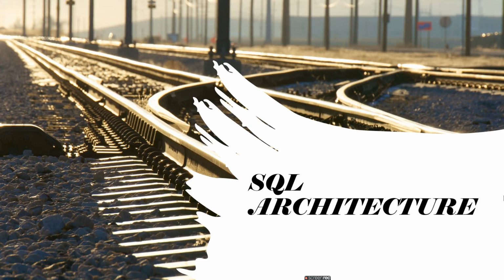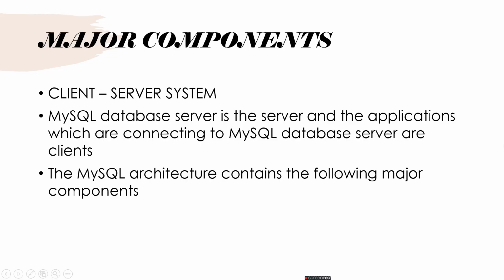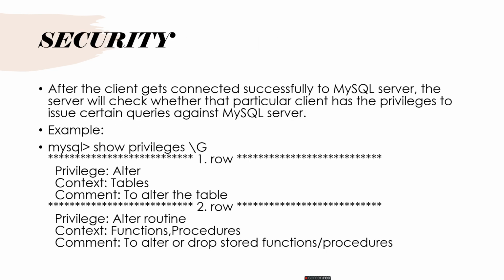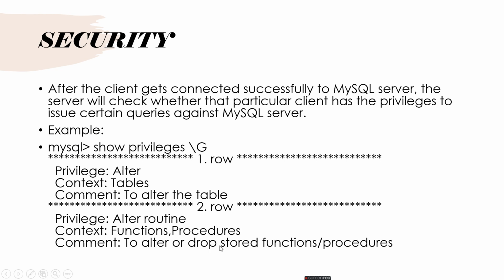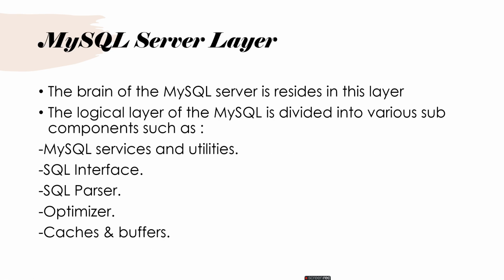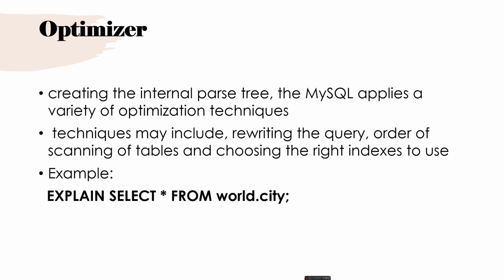MYSQL Architecture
This video show basic understanding about MYSQL Architecture